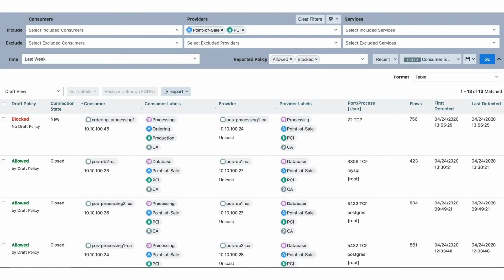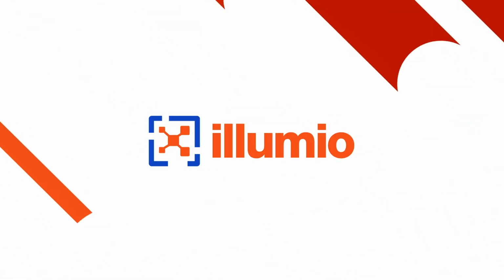Introduction to Security Policies with Illumio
How do Illumio policies compare to traditional firewall rules? What's the best approach to start applying policy? In this video, Dan Gould and Field CTO Ron Isaacson address these questions and more. Learn why being adaptive is key to making micro-segmentation (and your compliance audits) easier.

Want to know more about Illumio's unique approach to micro-segmentation? Don't miss Dan and Ron's architecture discussion

To read about Illumio's policy model, check out our Design Guide

Breaches are inevitable. Disasters are optional.

Identify risk, detect attacks, and contain the breach with Illumio, the only security platform built for breach containment.

Illumio is the leader in breach containment, helping organizations around the world prevent the spread of cyberattacks across hybrid and multi-cloud environments. Powered by an AI Security Graph, Illumio provides the visibility and control needed to identify risk, reduce lateral movement, contain ransomware, and strengthen cyber resilience.

From Zero Trust security principles and microsegmentation to network visibility, threat detection, and cyber resilience strategies, Illumio helps security teams protect critical applications, workloads, and assets while simplifying compliance and reducing operational risk.